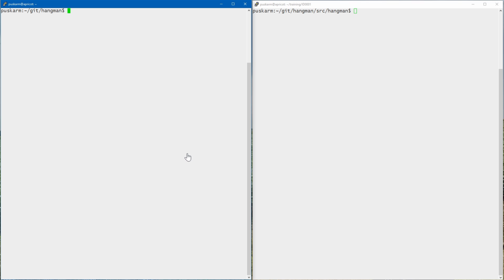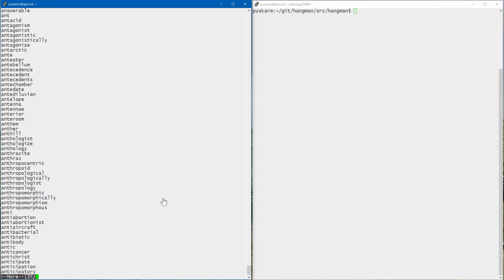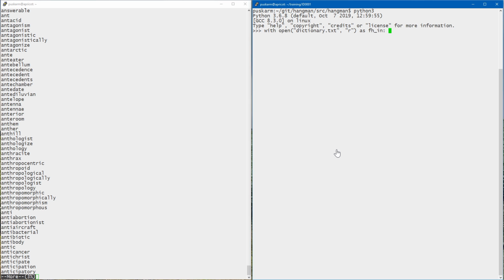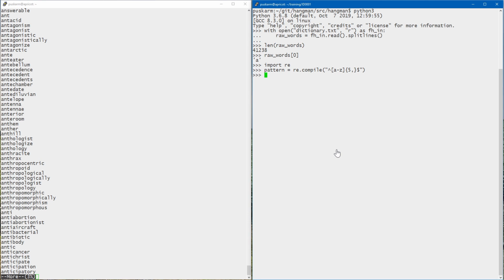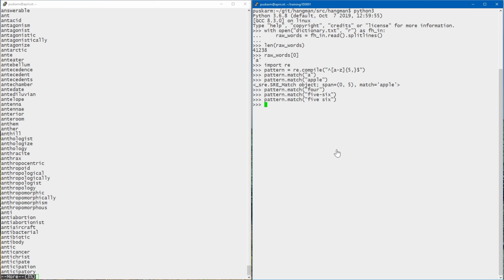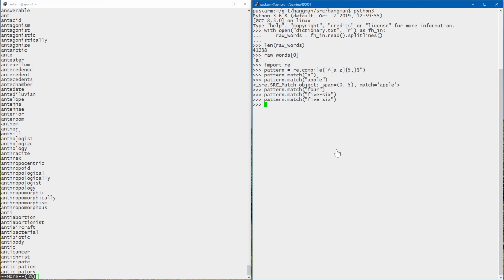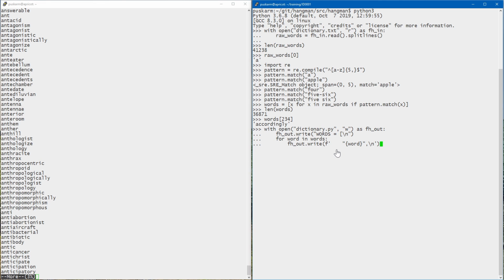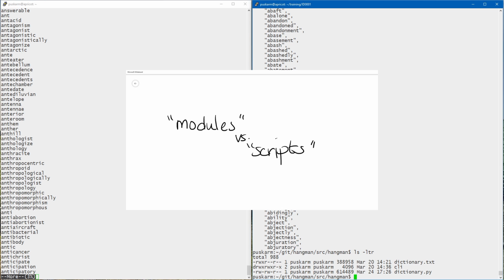Python Hangman Tutorial #1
In our first video, we will consider our directory structure setup, talk briefly about entry points, and use the interpreter to extract a list of usable words from a dictionary file.